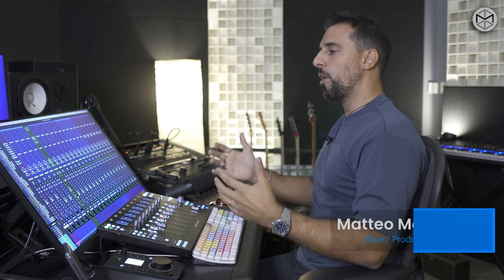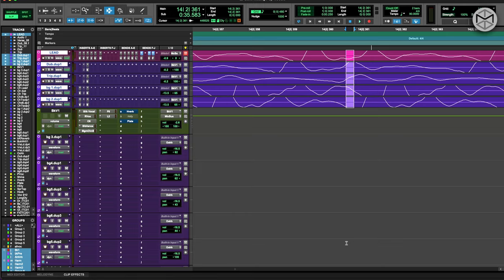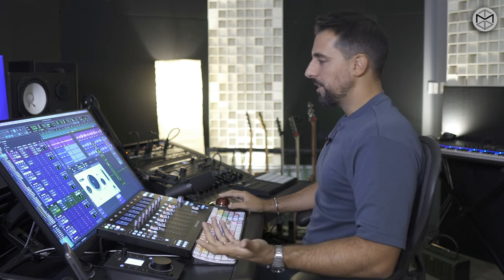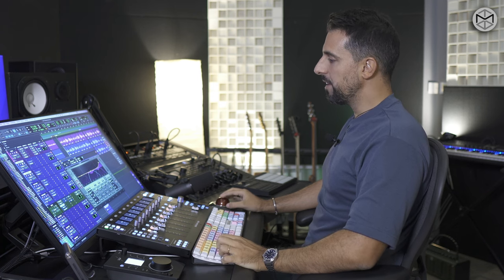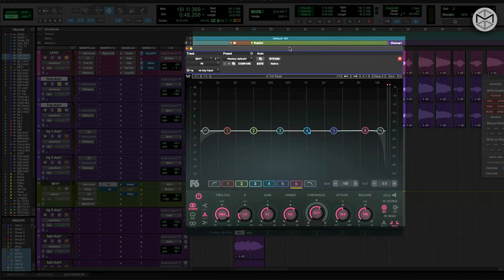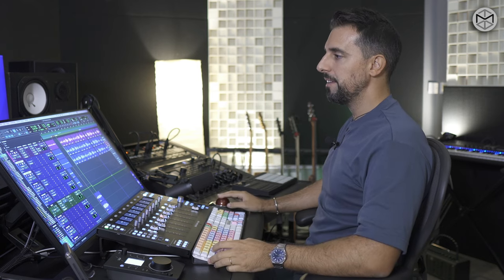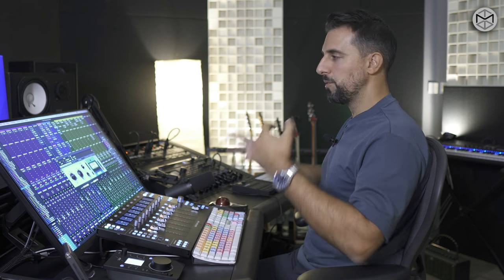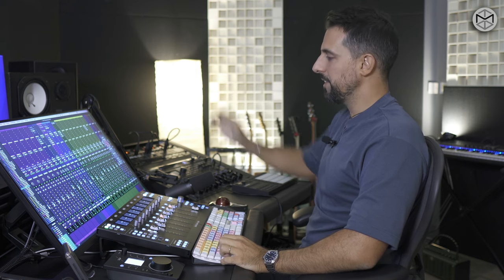How to MIX POP VOCALS with WAVES - part 4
In this mixing masterclass video series, I will walk you through some of my favorite WAVES plugins and show how to use them to mix radio-ready, professional-sounding vocals!

What you will learn:

✅ How to use Smart EQ & Dynamics Plugins for Vocals
✅ How to add presence and width to a vocal without sounding muddy
✅ How to mix vocals to cut through a mix
✅ How to tighten up the low-mid of vocals for clean power
✅ How to set up and use a parallel compression bus
✅ How to automate reverbs and delays to add perceived volume and aggression
✅ How to use Waves plugins to achieve radio-ready vocal sounds

🔈 PLUGINS USED 🔈

⌚TIMESTAMPS⌚

00:00 - 03:20 Intro
03:20 - The Song